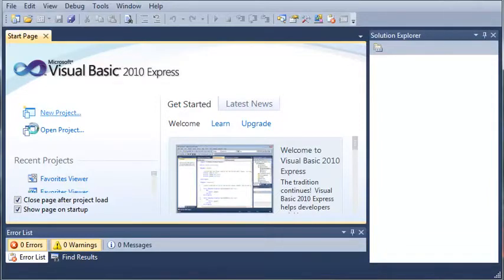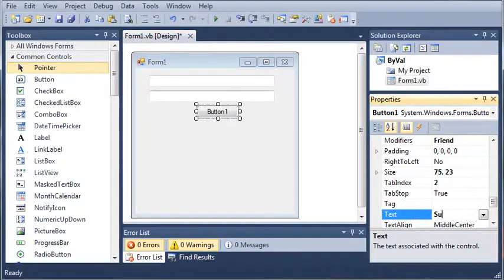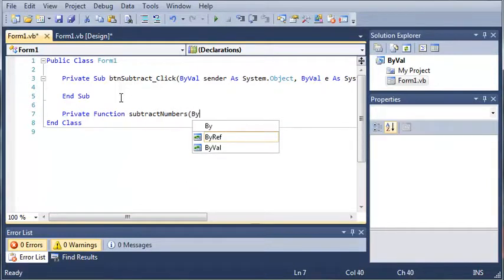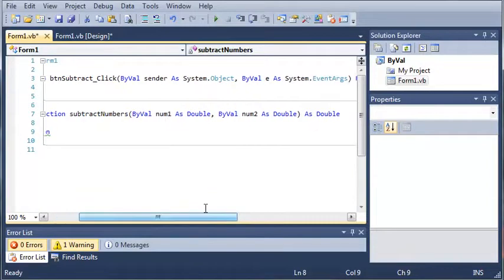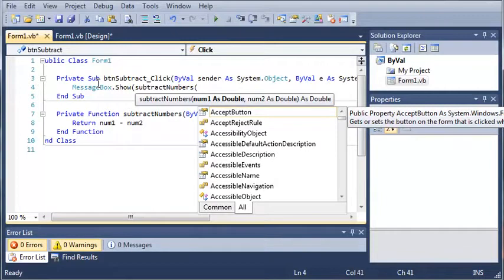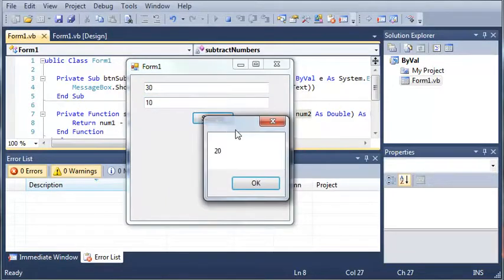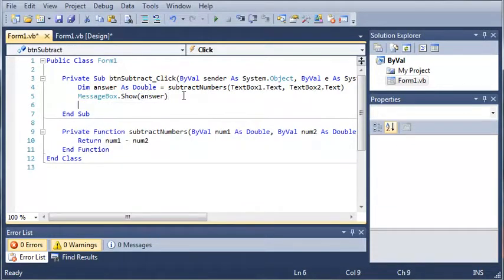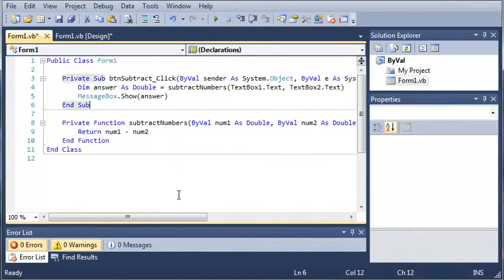Visual Basic Tutorial 44 ByVal YouTube